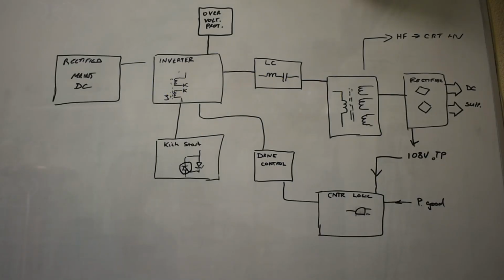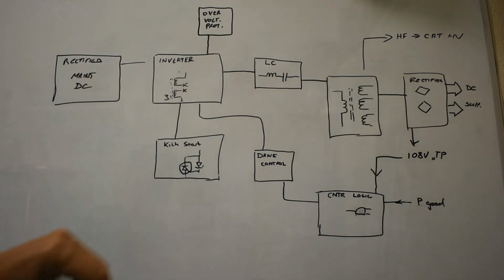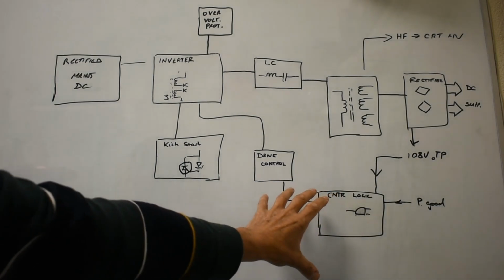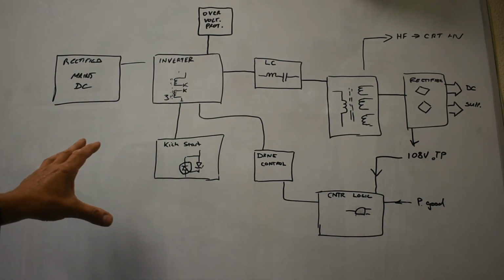Tracing Gremlins in a Tektronix (main-frame) Oscilloscope power supply.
By my standards, this is quite a long video. This 7854 oscilloscope has a power supply fault that is proving elusive to find. It’s also quite complex, so easy to add additional faults if clumsy.  It is so well made I am reluctant to give up on it, despite many modern digital scope’s specifications surpassing this one these days.
Repairing Switch-Mode power supplies can be challenging and this one has some features not often seen in modern power supplies.
It's now back up and running but I'm not convinced I have completely solved the problem. There is also a logic fault still to find, within the vertical channel mode. This may be on the back-plane board which is difficult to access. Connectors are not often keyed, so it's possible to mess up when reassembling from memory. So far, I have not found any out of spec capacitors or dreaded Tantalums shorts. The scope is from the 1980s and also have many hours on it. It could be at the stage of going from one fault to the next.
Sorry for the out of focus schematic section. This was actually because I had to zoom in during editing so is a resolution issue.

CONTENT:
00:00 - Intro
01:10 - power supply issue
01:48 - PSU overview - block diagram
04:34 - Circuit schematic
06:45 - Switch-mode internals
08:40 - testing and fails
09:33 - repair and testing slowly
10:11 - Scoping switch mode
11:40 - Fault summary
11:53 - Soak tested and still running
12:25 - Warning on working on live equipment